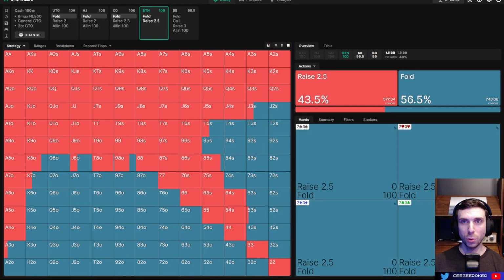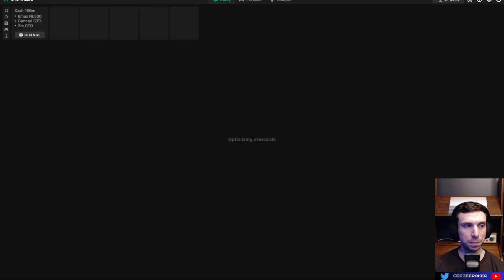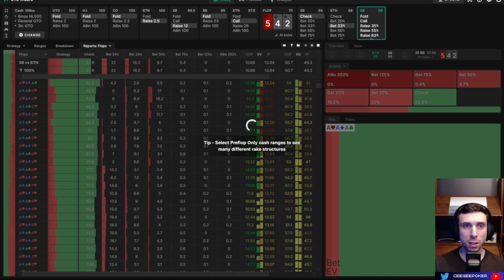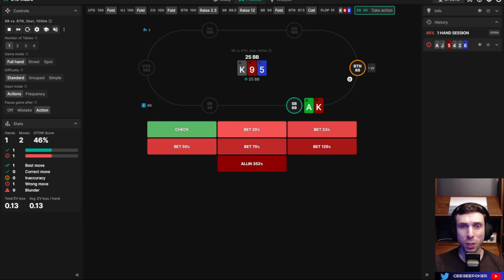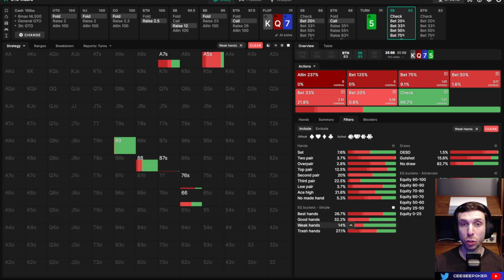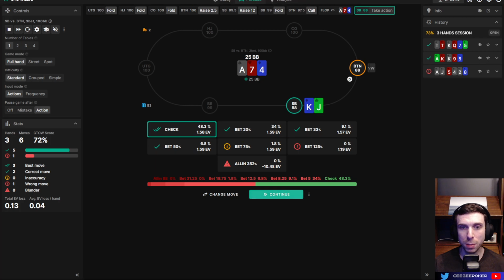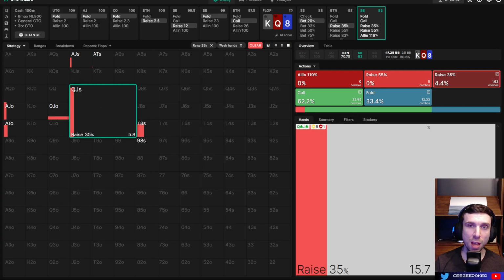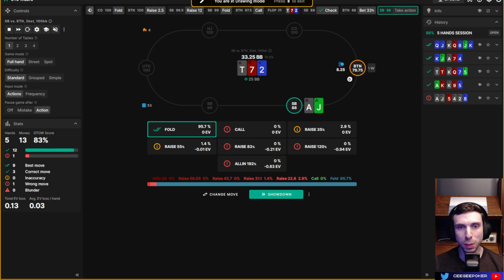Study Chronicles Ep 11 - How To Play 3-Bet Pots!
A video series on how to study and play the most important scenarios in 6-Max.
In this episode, I look at how to play the small blind 3-bet vs. the button!